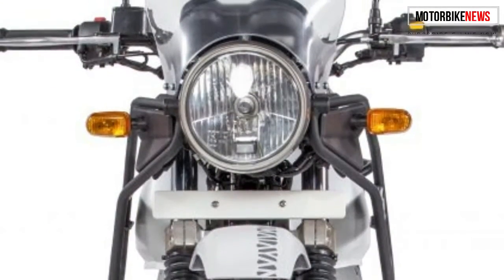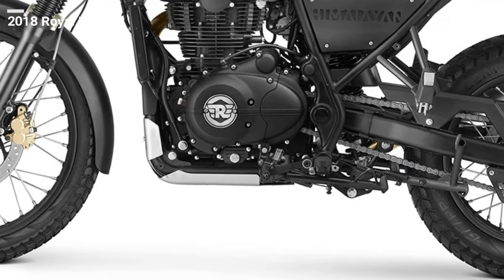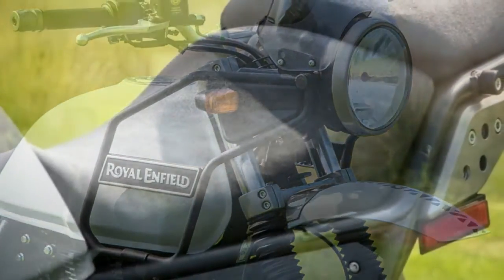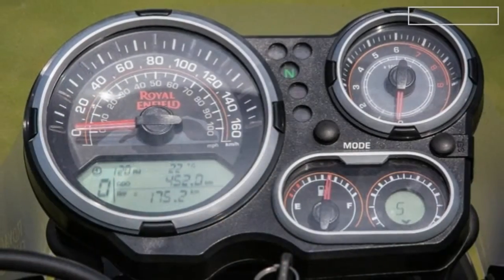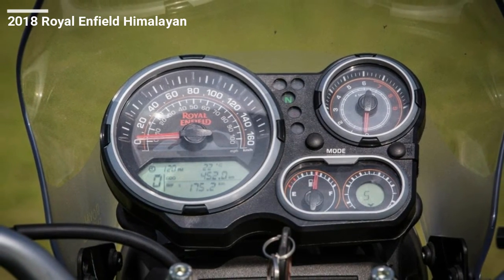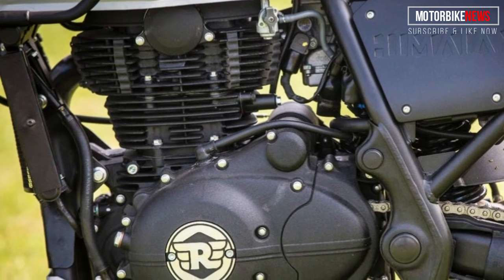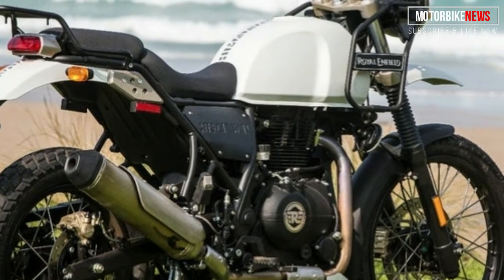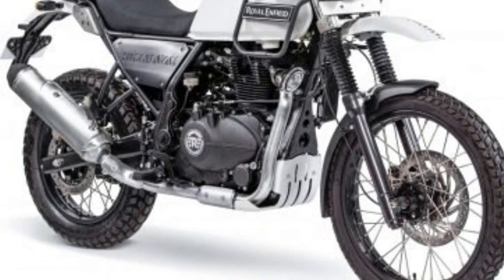FIRST LOOK!! 2018 Royal Enfield Himalayan the Adventure Motorcycle : EICMA 2017 - MotorbikeNews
FIRST LOOK!! 2018 Royal Enfield Himalayan the Adventure Motorcycle Review : EICMA 2017. The Himalayan occupies a unique space in the lightweight ADV market, with its 411cc single-cylinder engine out-cubing the 250cc mini-ADVs from Japanese manufacturers, such as Honda’s new CRF250L Rally ($5,899) and Kawasaki’s reborn KLX250 ($5,349) and its recently introduced twin-cylinder Versys-X 300 ($5,399).
RE calls its single-overhead-cam engine the LS410, with the LS referring to its bore (78mm) and stroke (86mm) ratio being substantially under-square. This will allow the engine to be lugged further down in its powerband, providing accessible grunt at low revs. Peak torque of 23.6 lb-ft is said to arrive between 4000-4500 rpm, comparing favorably to the G310’s claim of 20.7 lb-ft way up at 7500 rpm.

available on youtube :

NEW 2018 MV Agusta F3 RC Engine Update from F3 675 RC & F3 800 RC - MotorbikeNews